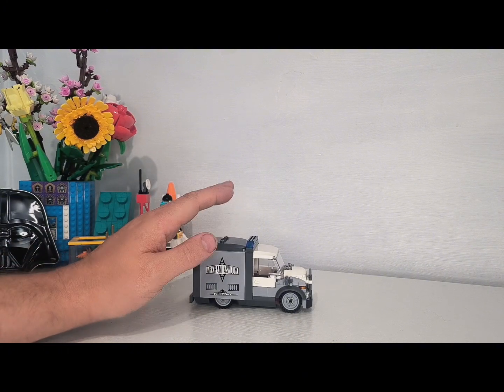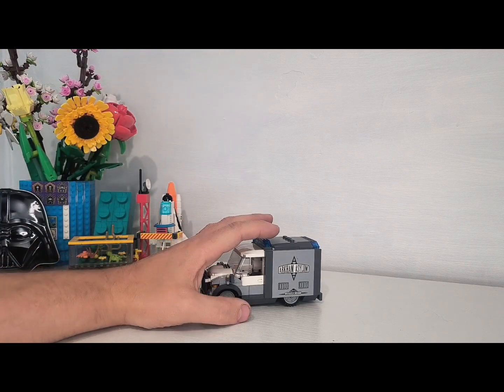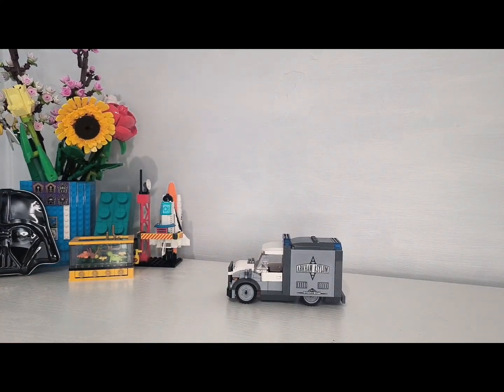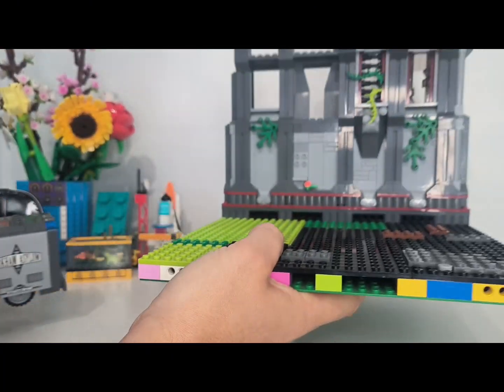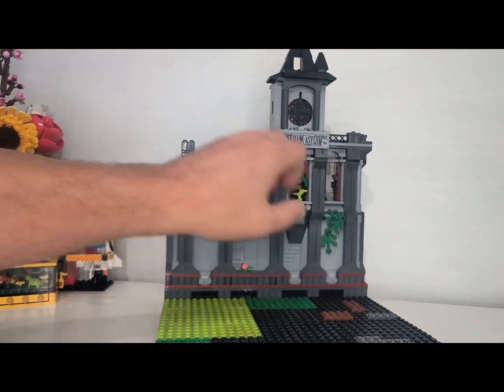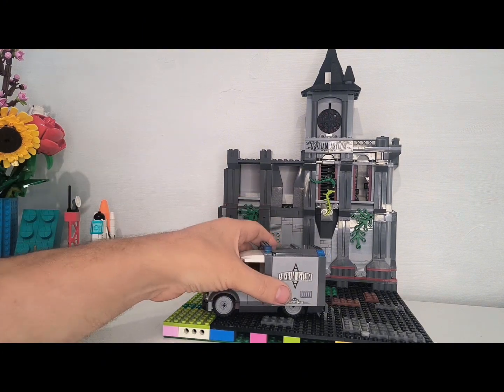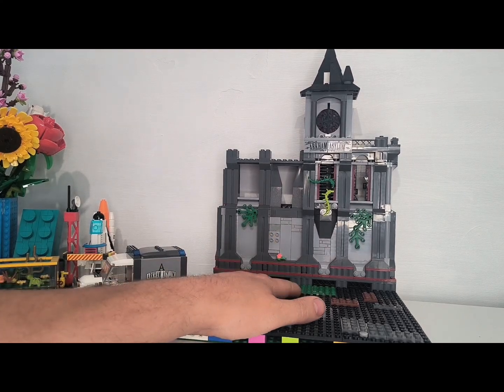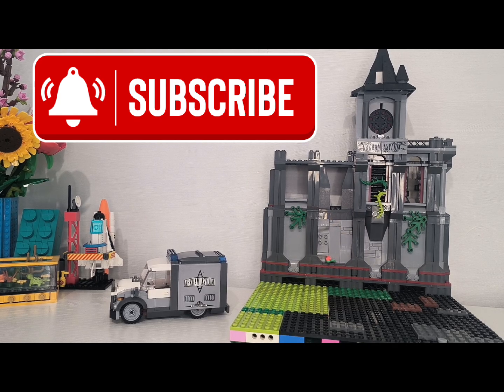Lego arkham asylum van and facia moc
my mock facia and van from the Lego arkham asylum set.